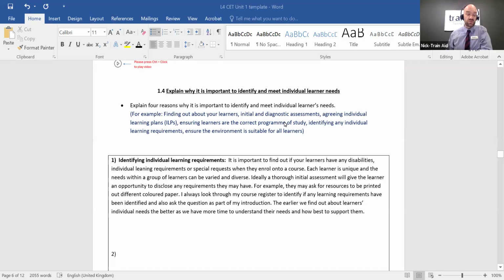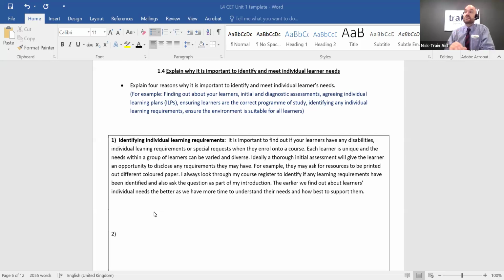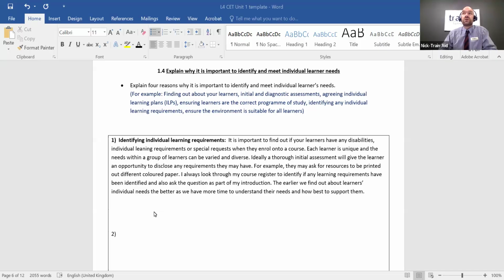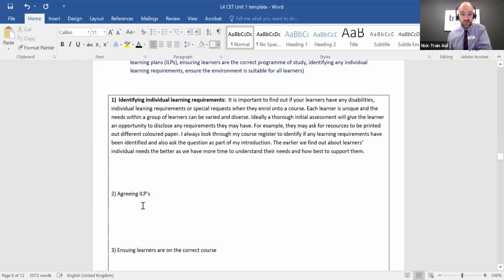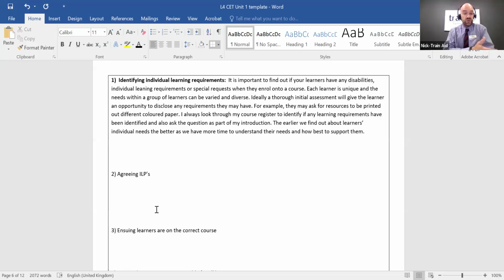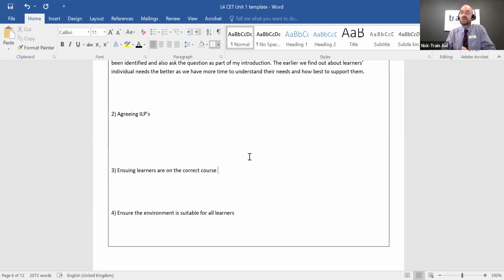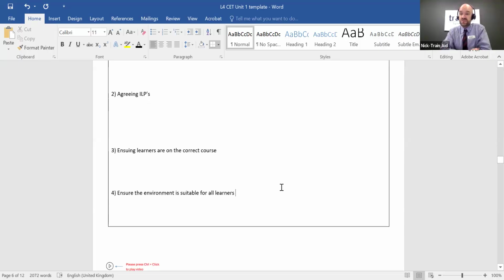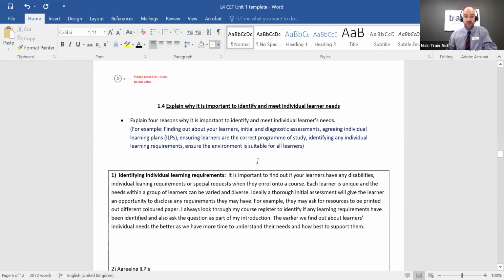L4 CET 1.4 Explain why it is important to identify and meet individual learner needs